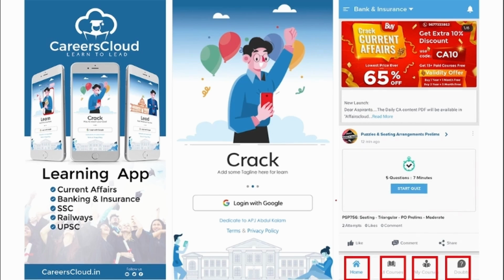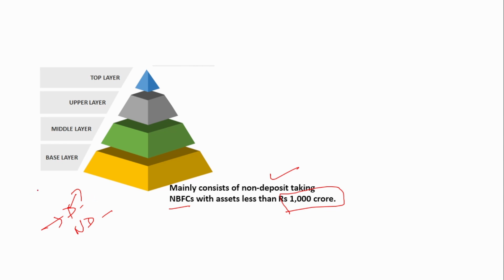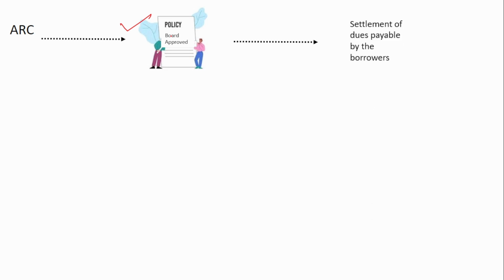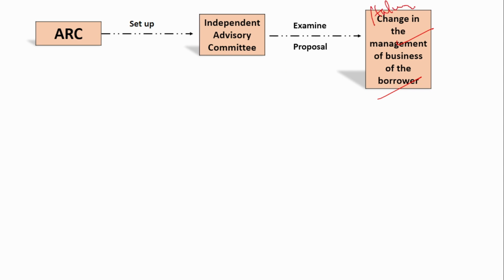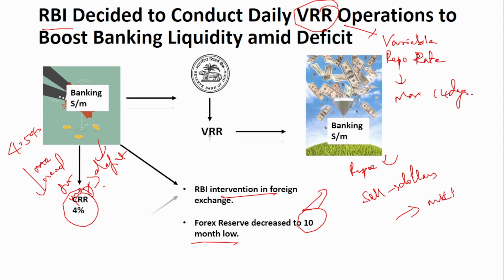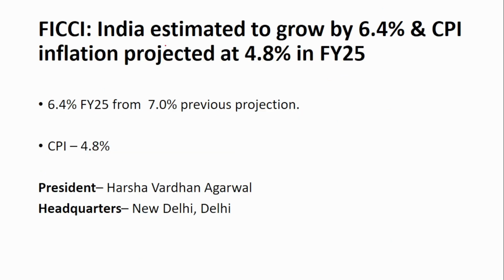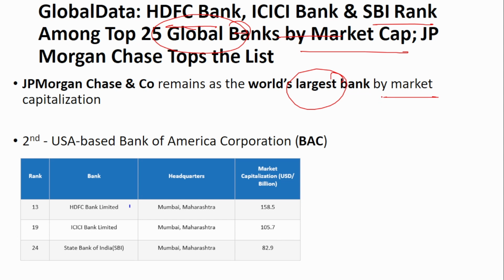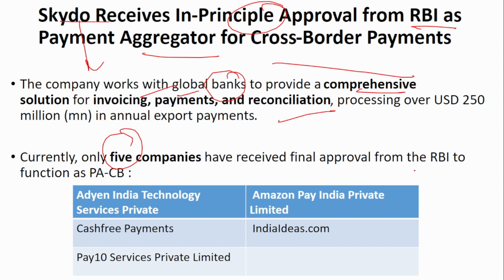Weekly Banking Awareness | January 2025 - 4th Week | Current Affairs | RBI Grade B | Bank PO Exams